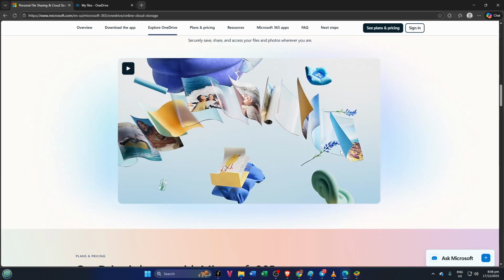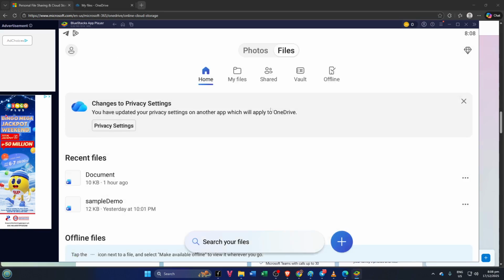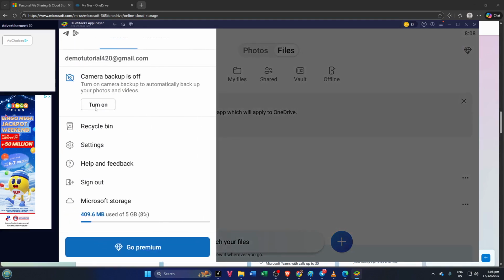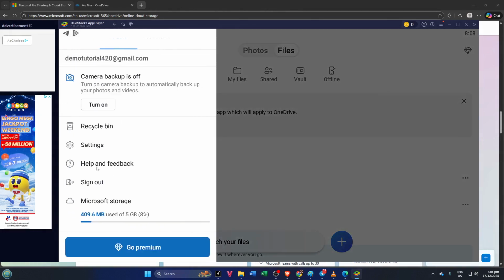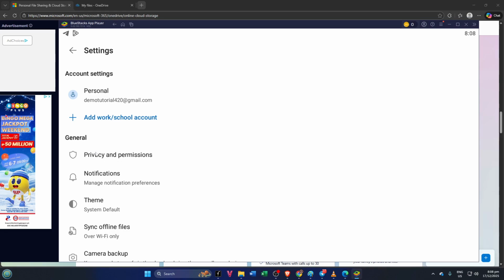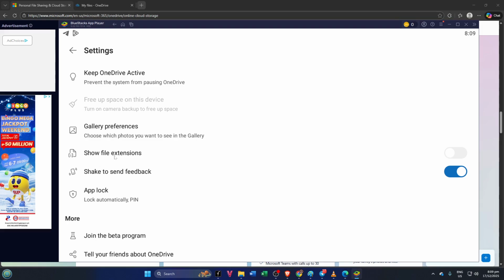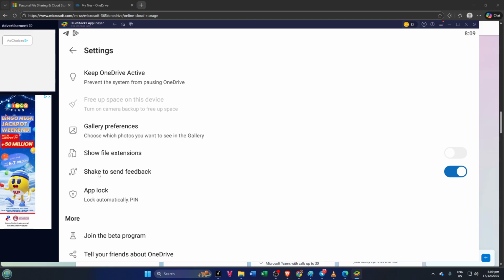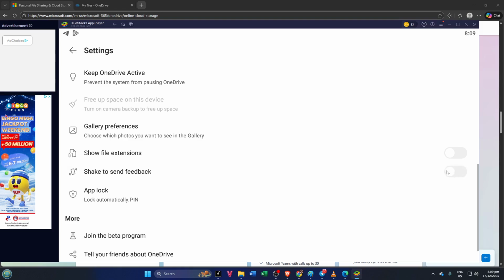How to turn off shake to send feedback in OneDrive app (Straightforward Guide)(New 2026 Way)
Learn how to disable the 'Shake to Send Feedback' feature in the OneDrive app quickly and easily! This step-by-step tutorial is perfect for anyone who accidentally triggers feedback while using their mobile device and wants a smoother experience.

We cover all the features you need to know, including platform-specific steps for iOS and Android users. Supported platforms: OneDrive for iOS and Android (mobile).